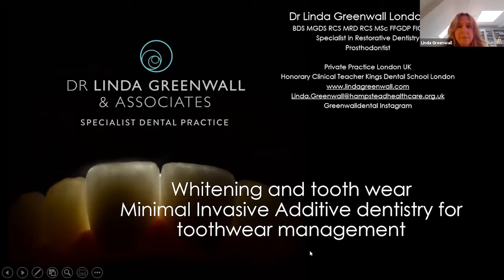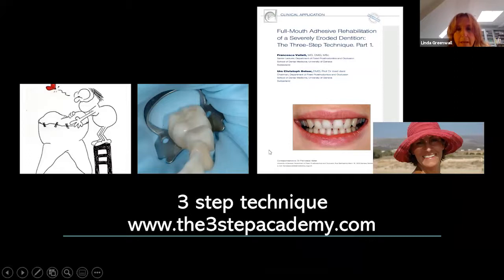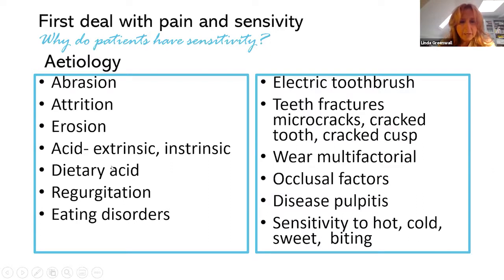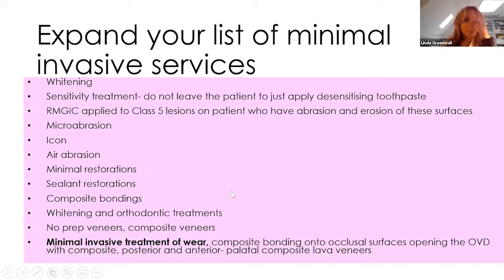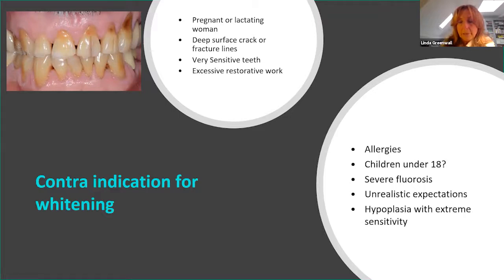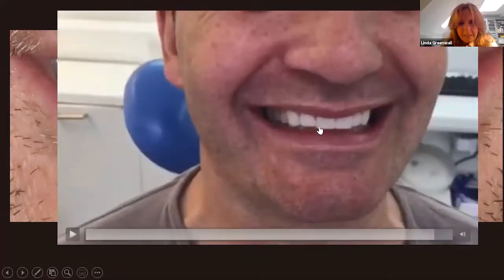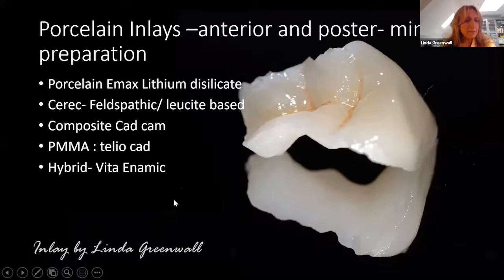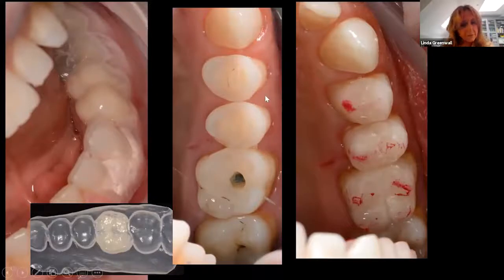Linda Greenwall Combining Tooth Whitening & Tooth Wear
Linda Greenwall was asked to present a webinar for Tipton training. Her lecture on Tooth whitening and tooth wear discuss how the mouth can be restored in a minimal invasive way, combining tooth whitening and restoring the teeth with bondings and the 3 step additive approach.